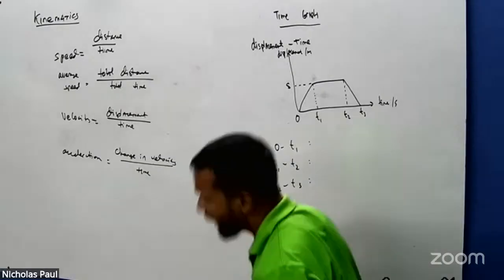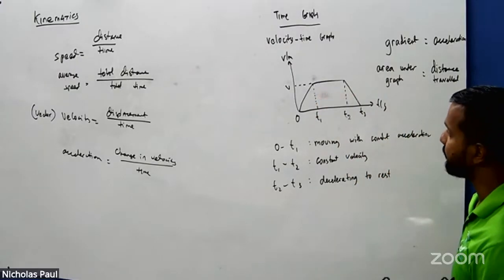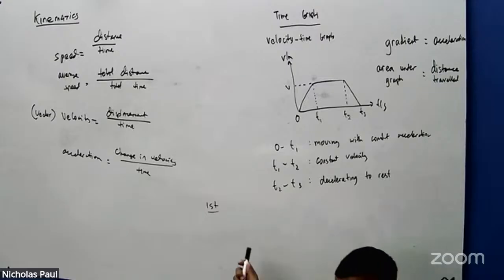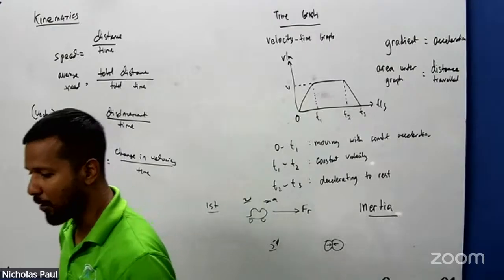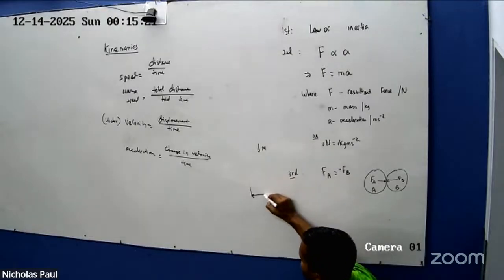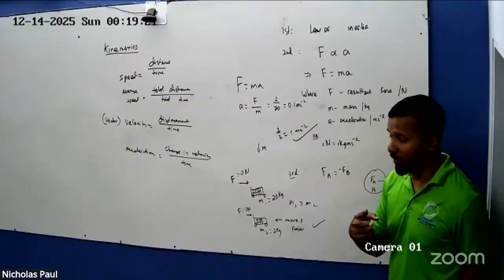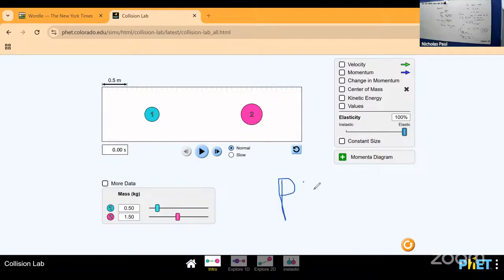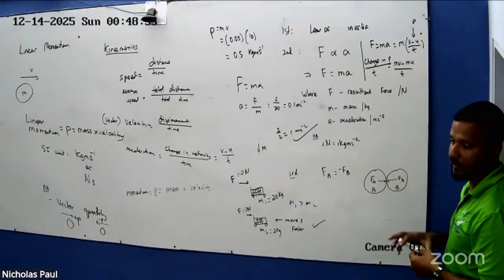CSEC Physics Kinematics